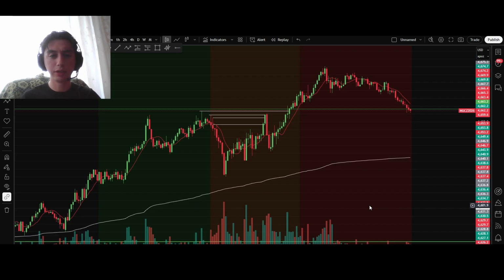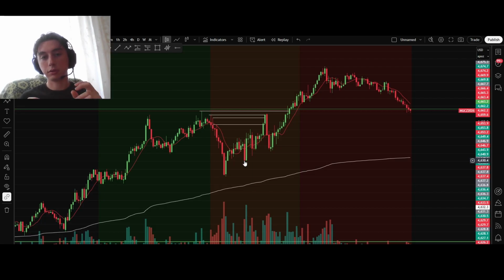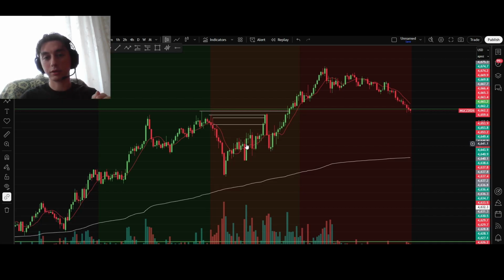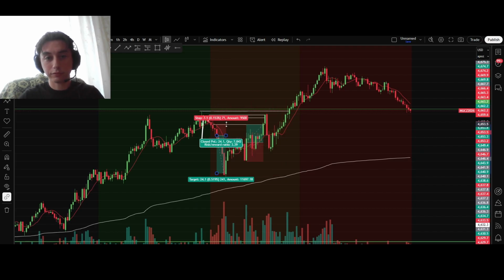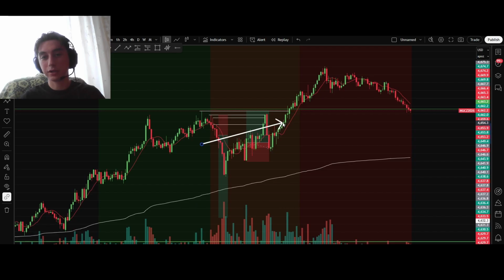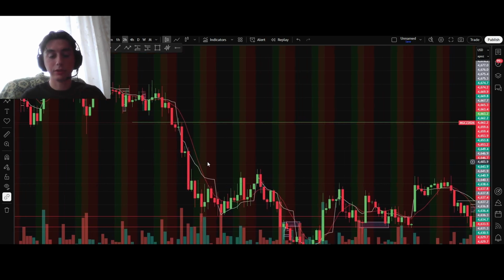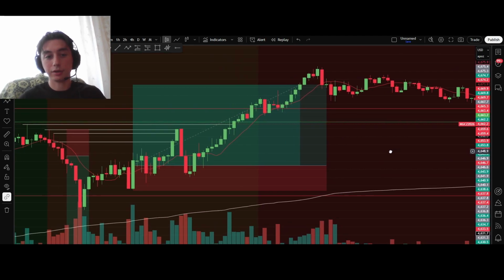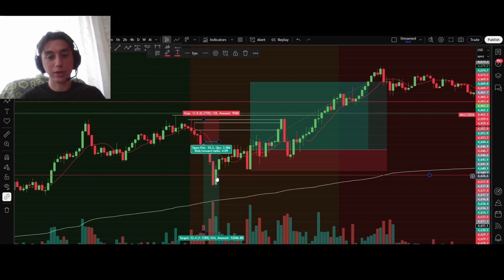Why Your Stop Loss Keeps Getting Hit (Liquidity Explained)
📈 ELITE TRADER PROGRAM
Weekly trade reviews, live breakdowns, and the full framework I trade:

💬 Drop a comment with the setup you want me to break down next.